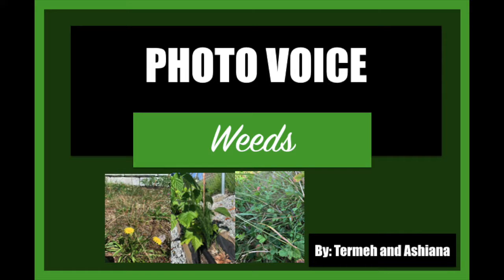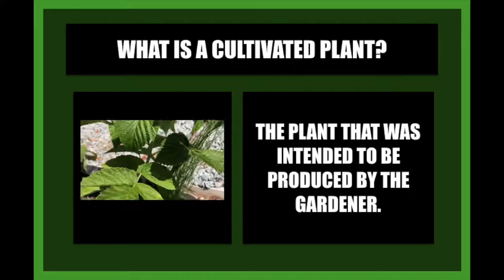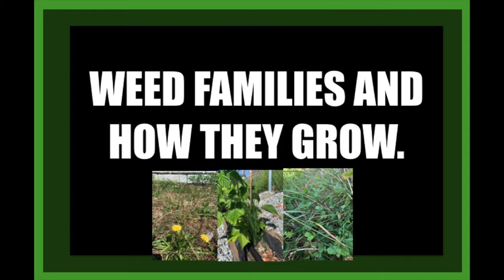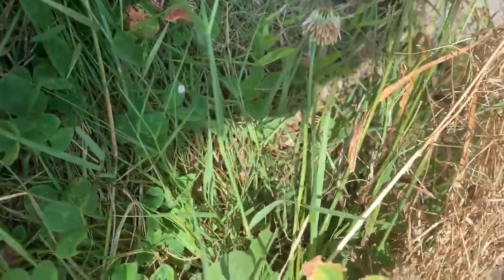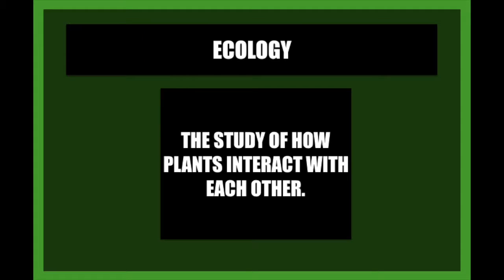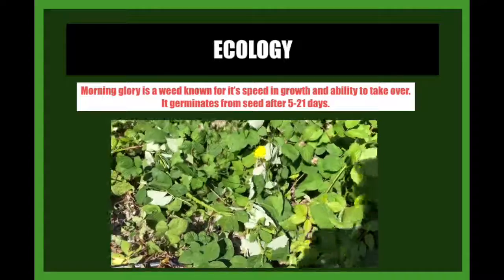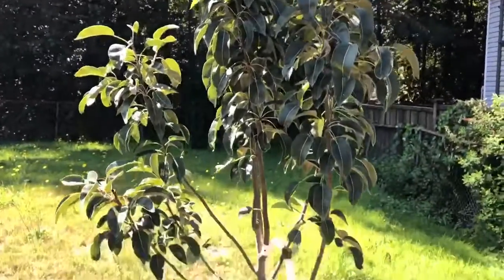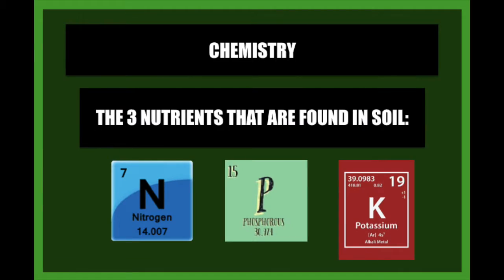The Science Behind Weeds - Termeh and Ashiana